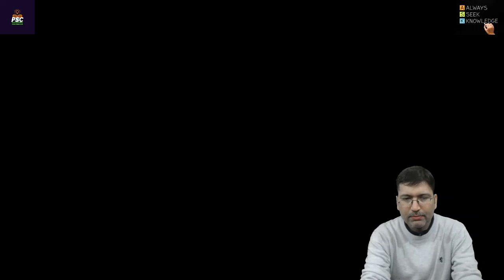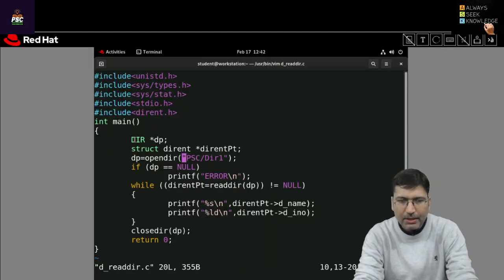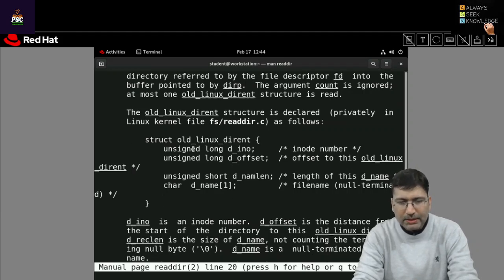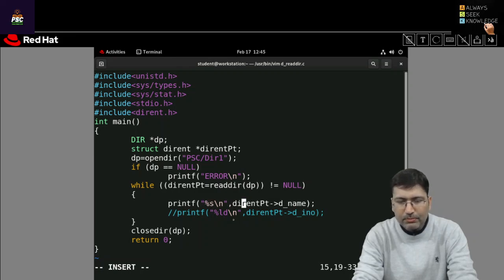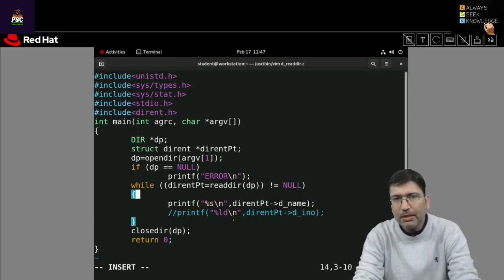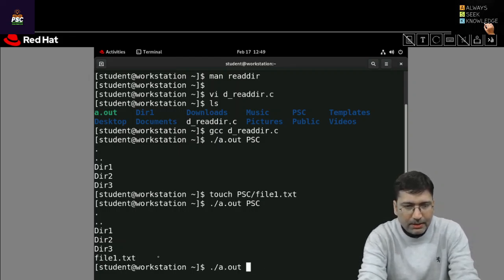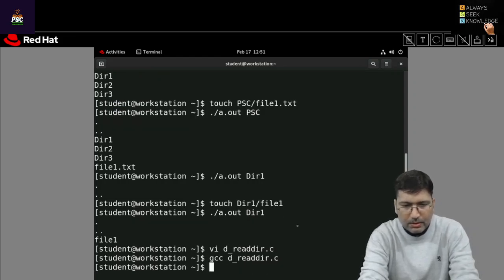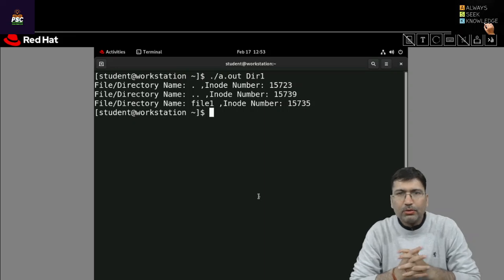Lab Exp 04:: Directory Manipulation using System Calls || opendir(), readdir(), closedir()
This video will help you to understand Directory Manipulation using System Calls like opendir(), readdir(), closedir() with less effort.